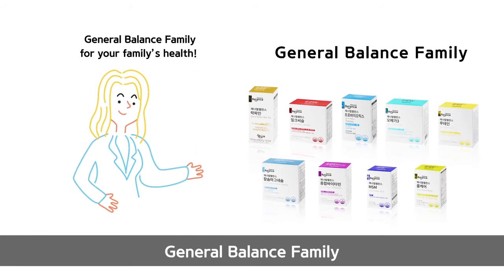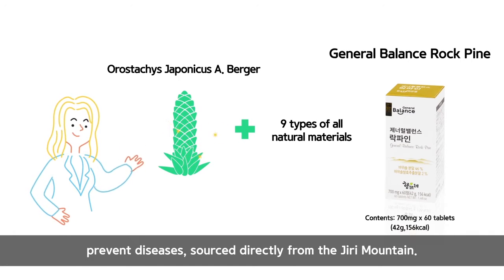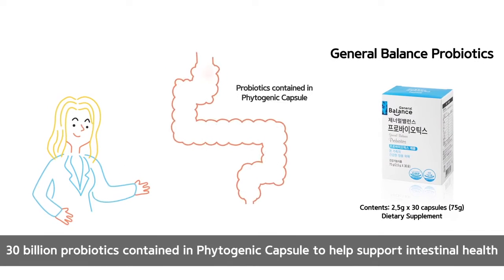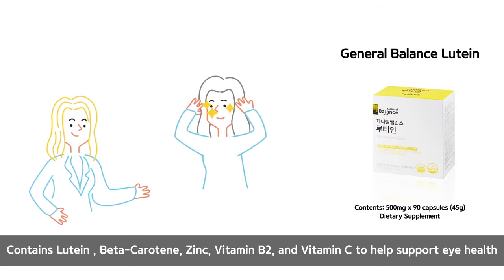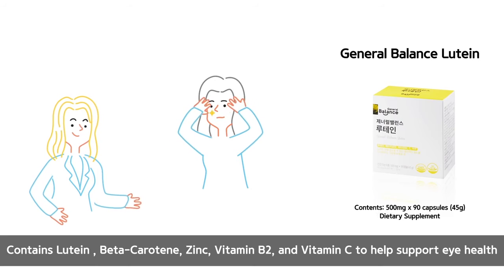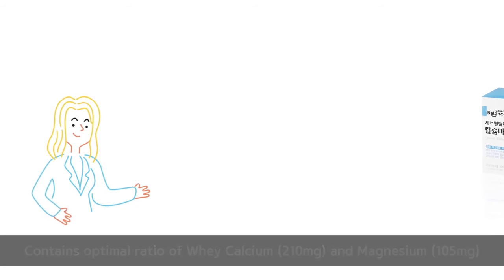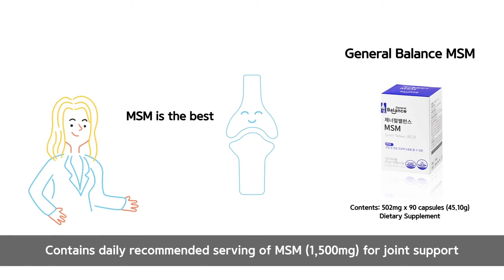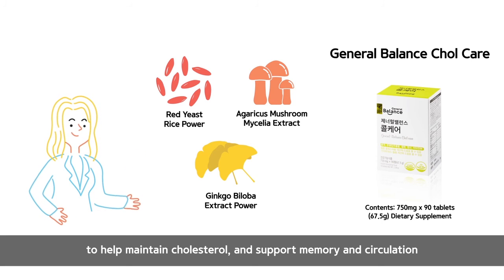【 English】GCoop General Balance family! GcoopSuperGroup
General Balance
Functional Dietary Supplements - Nutraceuticals
General Bio Corporation is a cGMP certified manufacturing company with an R&D facility. General Balance is a line of Dietary Supplements that is highly functional and fast acting. From multi-vitamins to specialized ingredients such as nano-collagen and MSM, General Balance provides the body's needs using solely natural ingredients.

We are leading the multi-level industry innovation and awareness change and we are expanding not only into the US, South Korea and Taiwan, but Philippines, Vietnam, and other Southeast Asian countries as well. We provide the opportunity for global partnerships and growth. Join our GCoopSuperGroup!